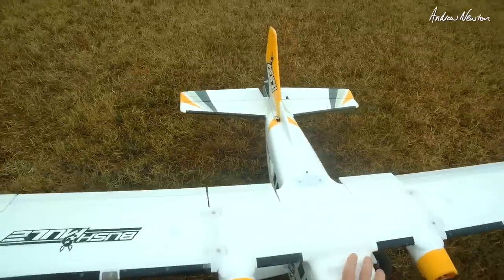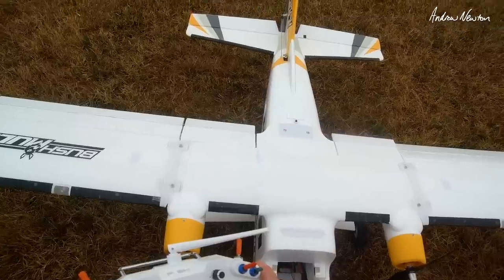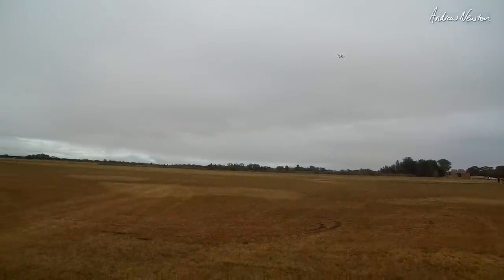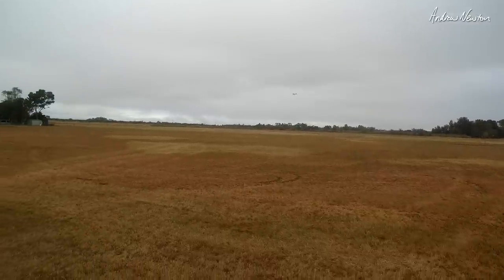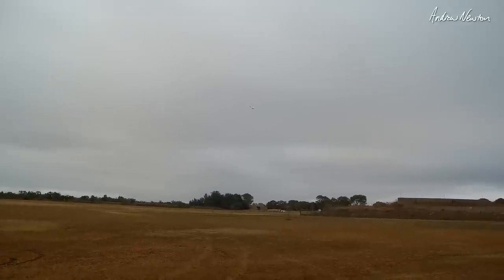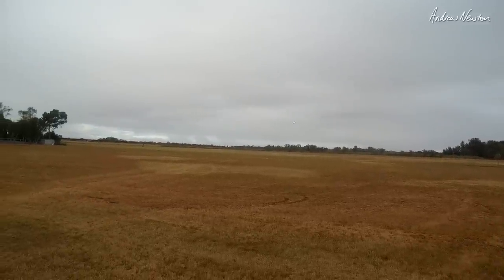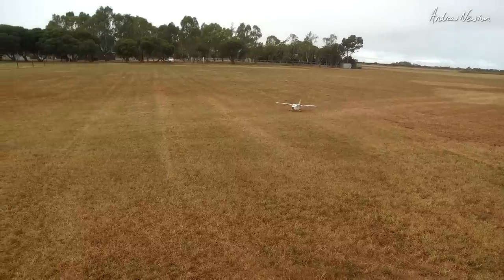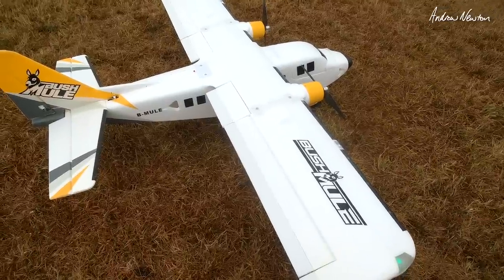Bush Mule Fat wing mod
Added 30mm extra 6mm depron to the trailing edge (15% increase in wing area) for slower flight speed without stalling. Attracted a bogey on my 6, Tony B and his FPV Navy Cub. Full flaps are too much now so I have reduced the throws. Aileron push rod moved in two holes on the servo are.